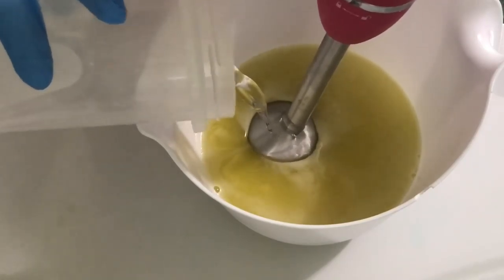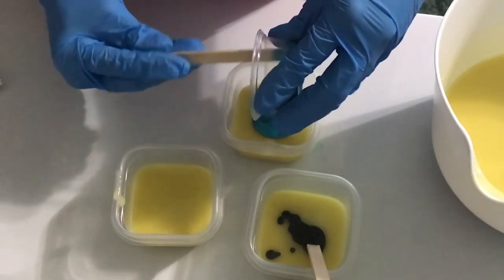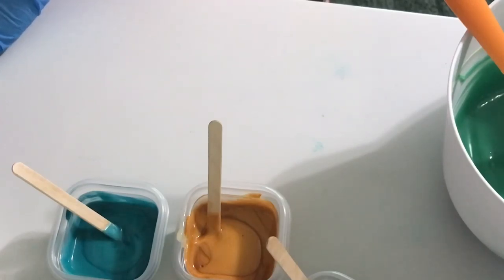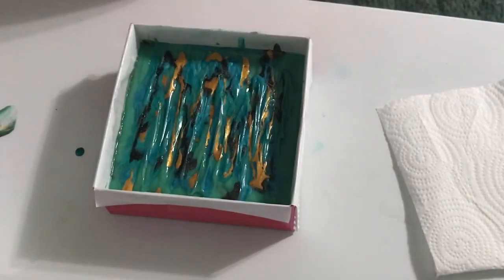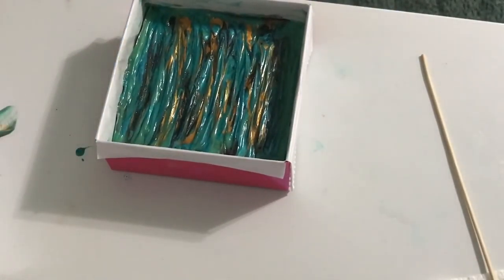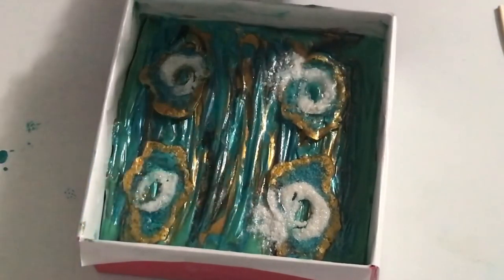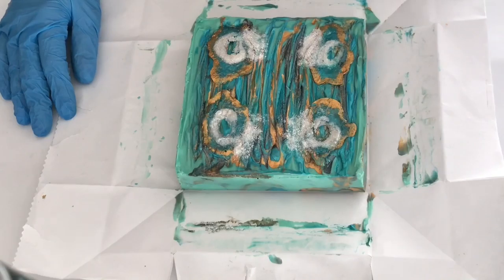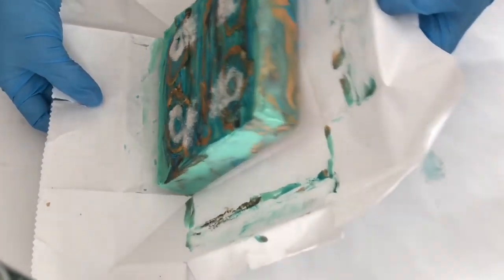Teal & Glitter Soap Collab - Belle Valley Soaps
So here’s my version of Teal & Glitter for our TealGlitterSoapCollab
Thank you to everyone who participated! Please check out these lovely soapers!

It’s said that we are our own worst critics, I FEEL that with this soap batch! I wanted to try the Clyde Slide (or wood grain!) method but it just didn’t work out in my favor. Oh well 🤷🏼‍♀️ There’s always next time!

To purchase soap in stock, check out BelleValleySoaps.com

This soap was made in collaboration with other soapers just like me! Please take a moment to follow this tag and see others TealGlitterSoapCollab ✨